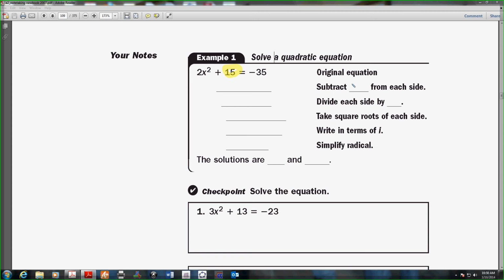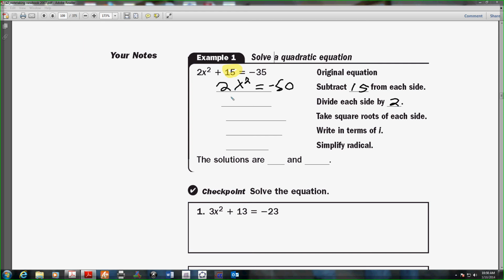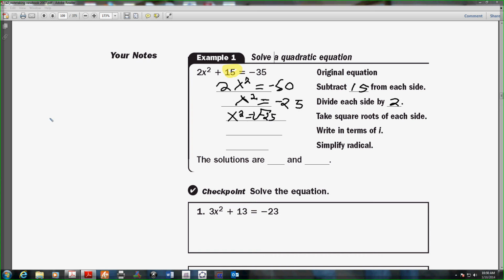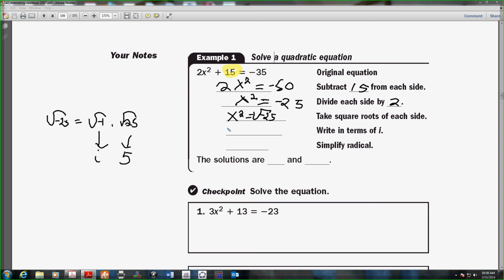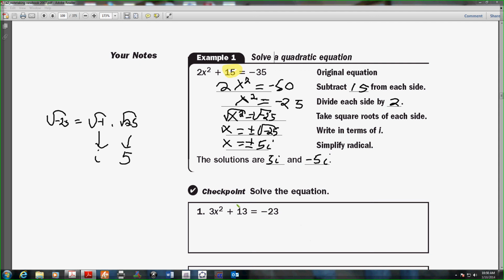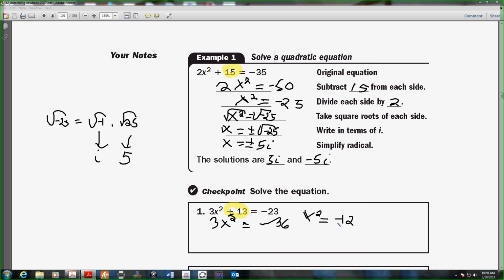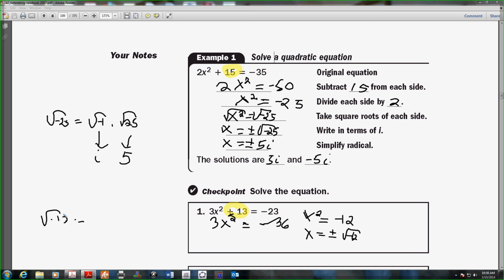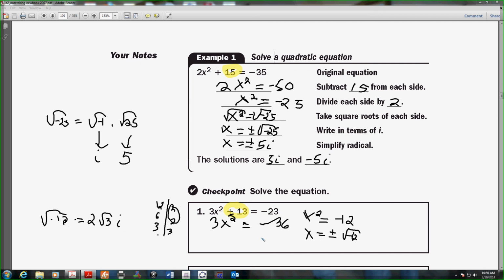Algebra 2 4 6 EXAMPLE 1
CLASS 4-6 ALGEBRA  2 (OPERATIONS WITH COMPLEX NUMBERS)